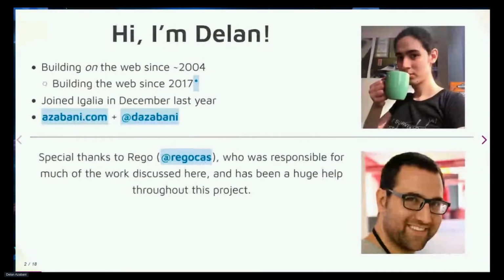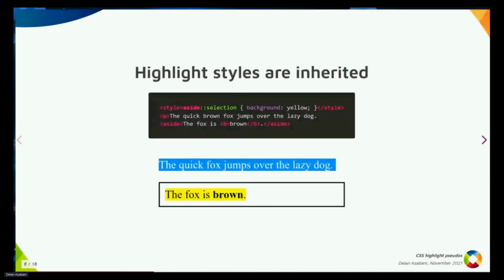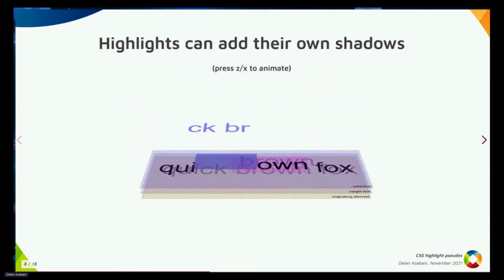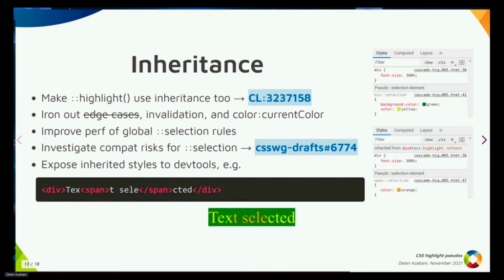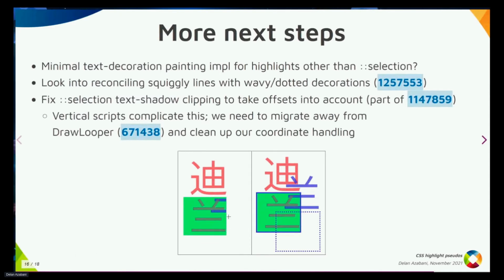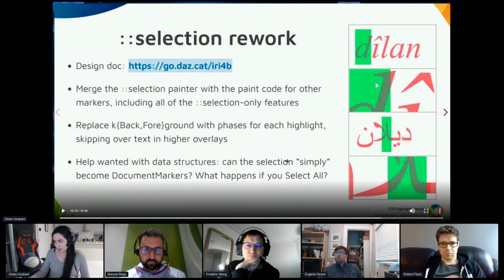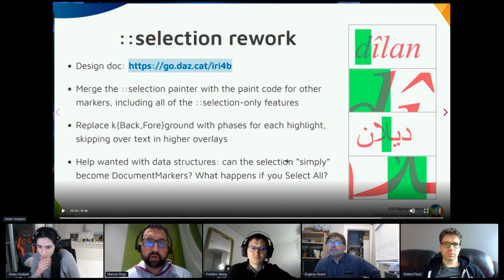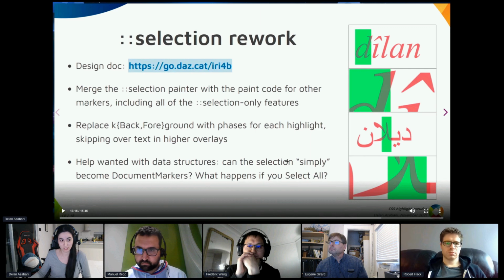CSS highlight pseudos [BlinkOn 15]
Delan Azabani gives an overview of the new spec for selection and other highlights, the status of our implementation, the challenges we still face, and what’s next.